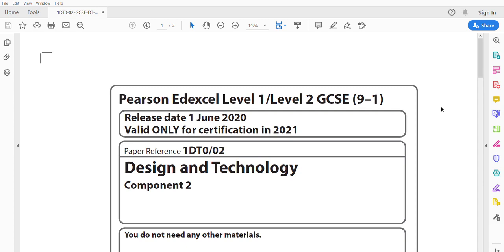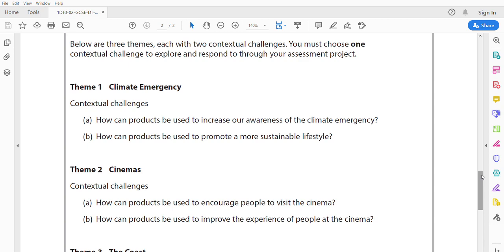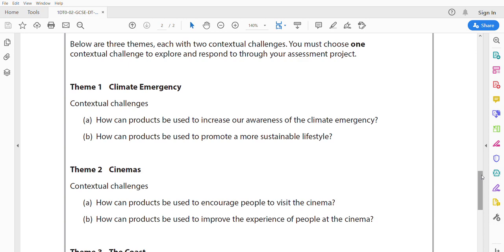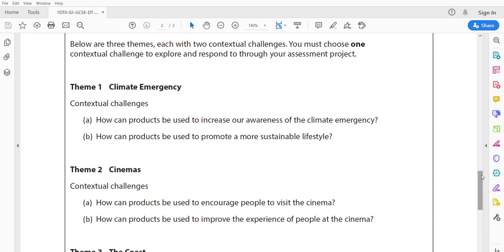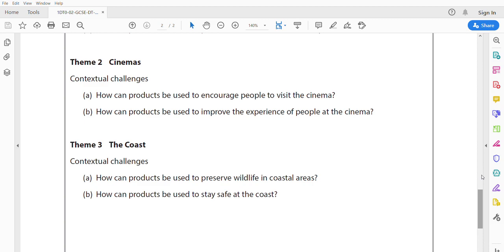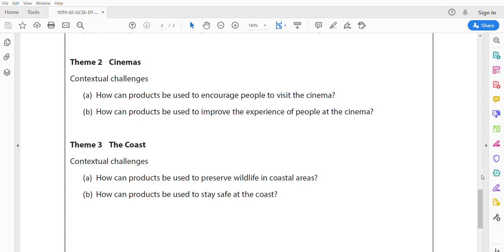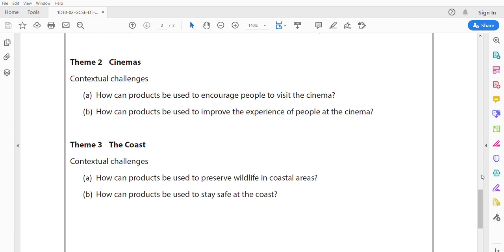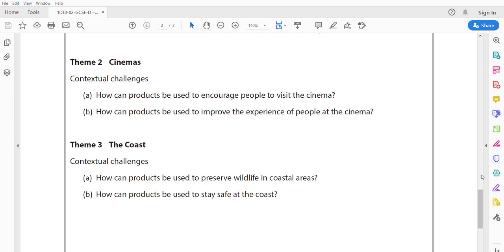Gcse Dt Contextual Challenge 2020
Walkthrough of the EdExcel contextual challenges for 2020-21 cohort.